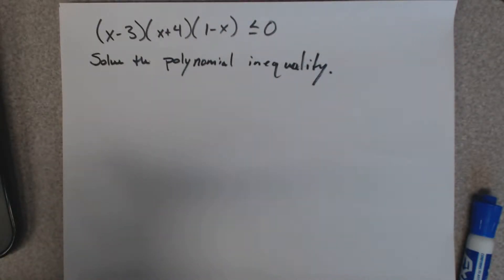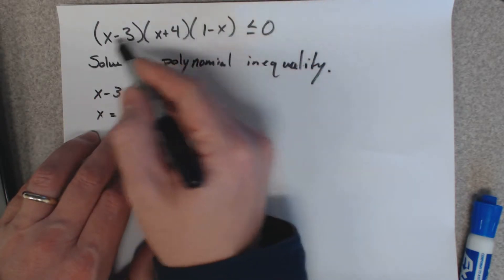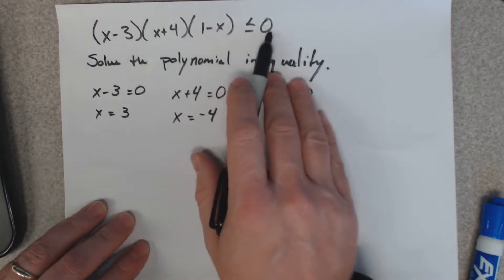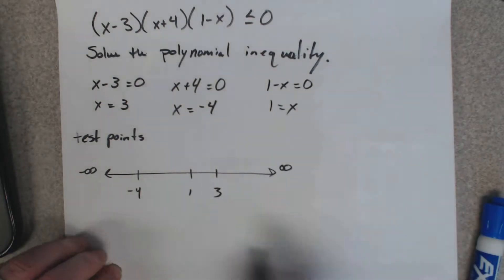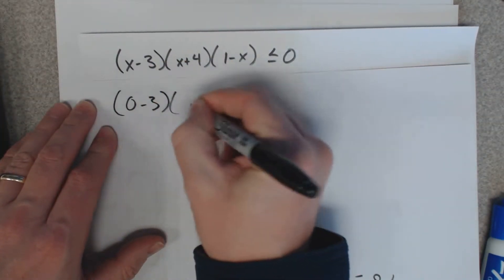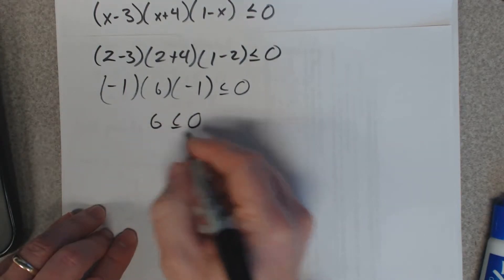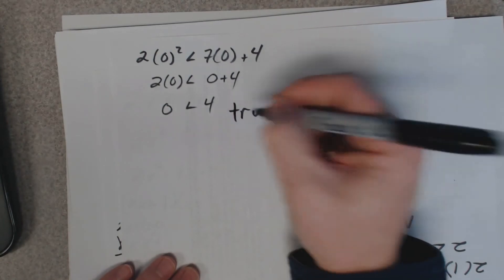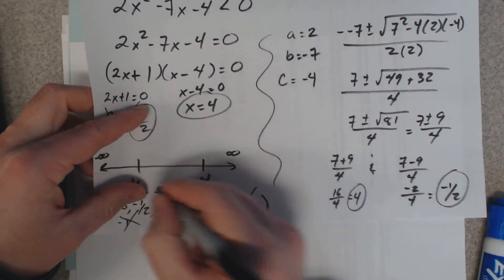Solve polynomial inequalities by testing values.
This is one method to solve polynomial inequalities.